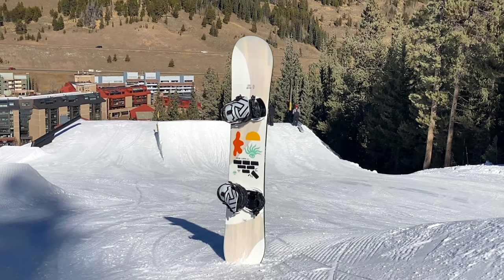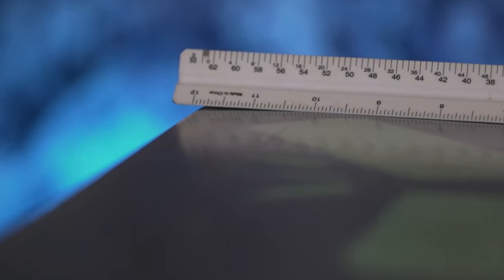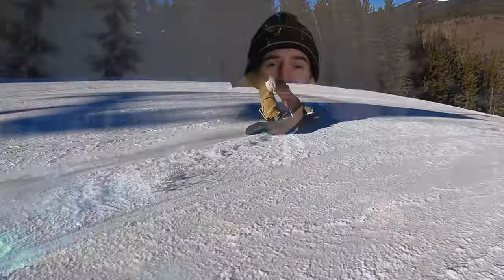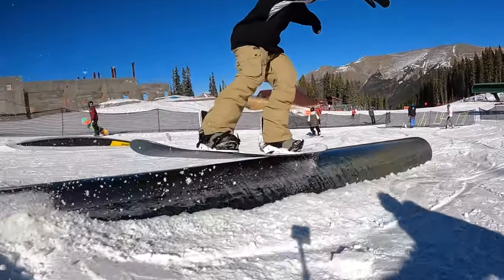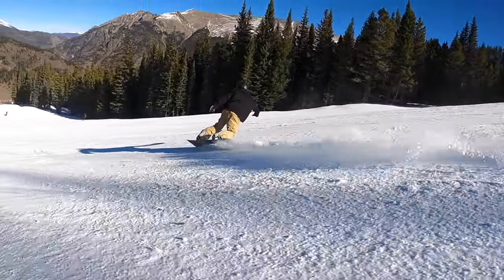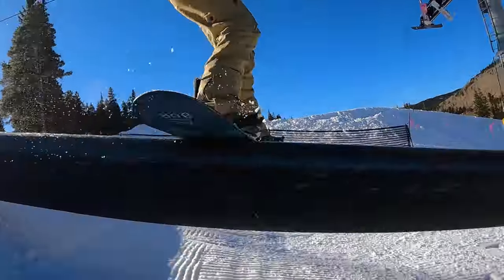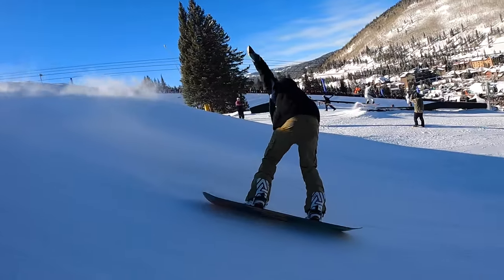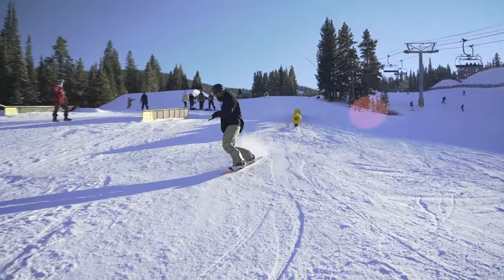Arbor Relapse Snowboard Review // Erik Leon Pro Model